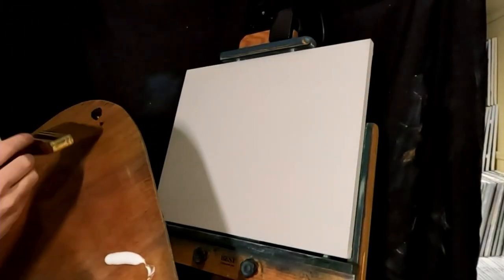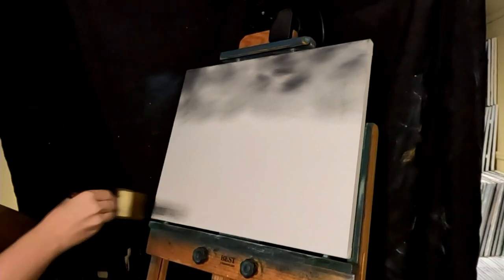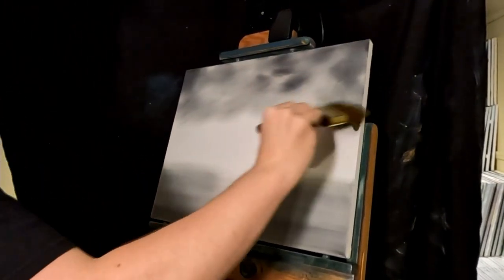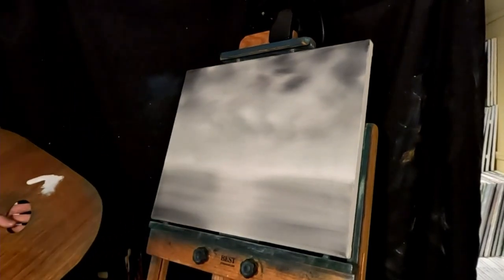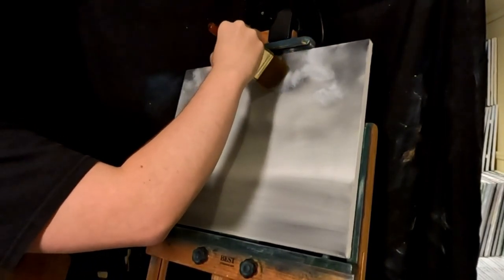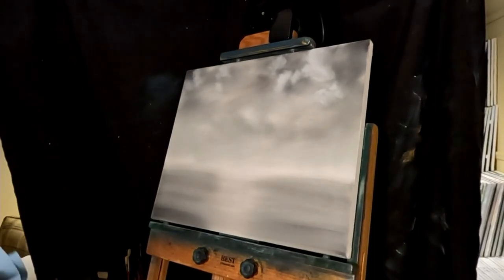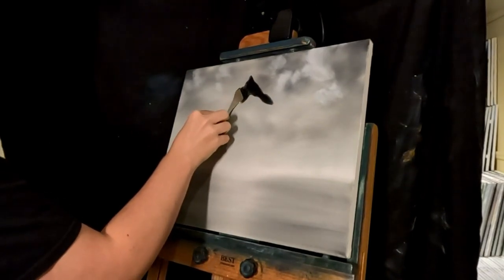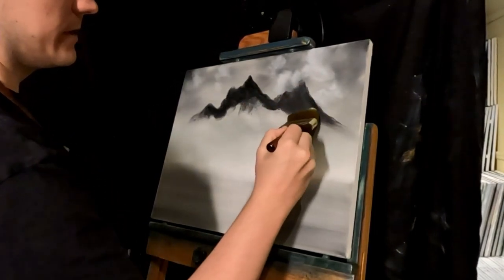Paint By Nate: Monochrome with a Twist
Painting of a mountain range and a cabin in black and white with some colorful trees in the style of Banksy. From a live stream on 10/02/22